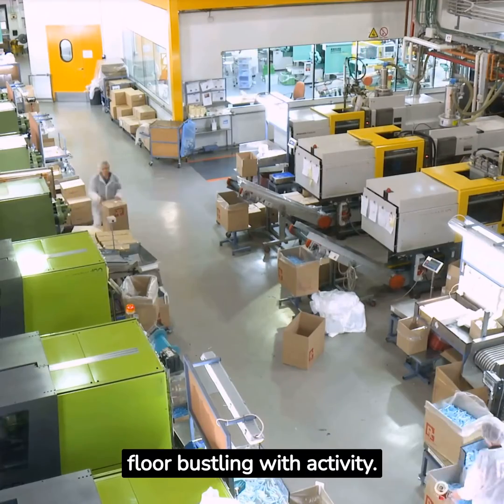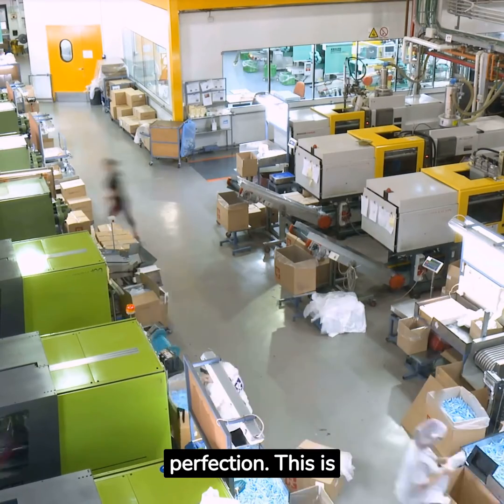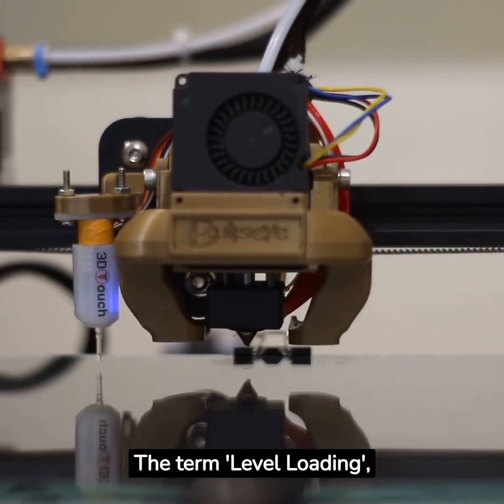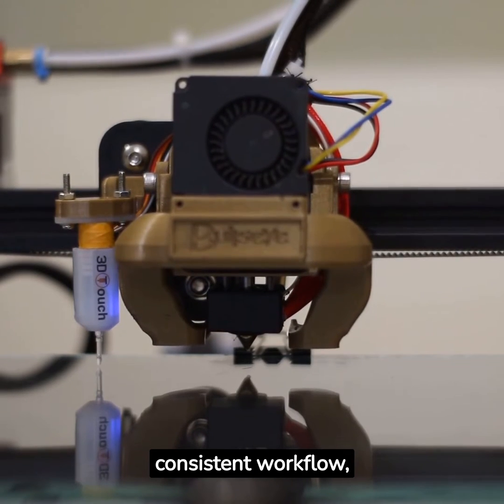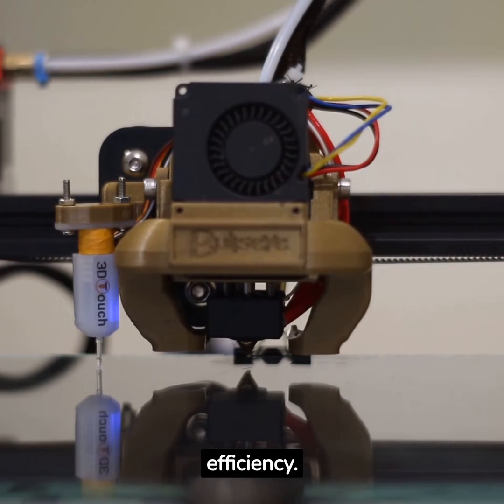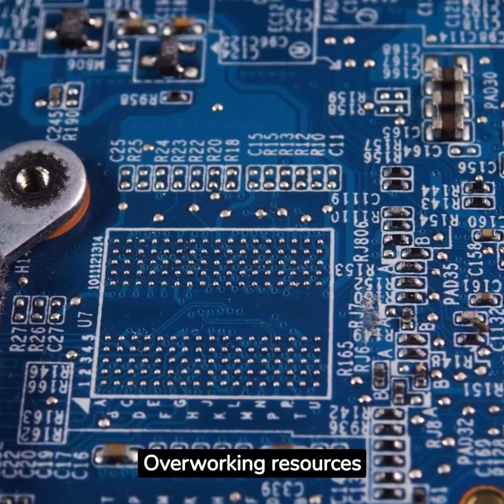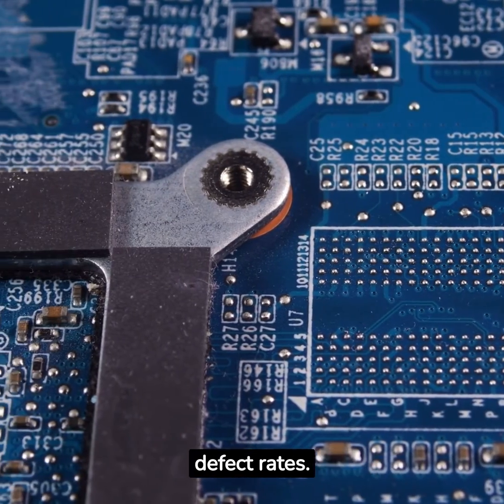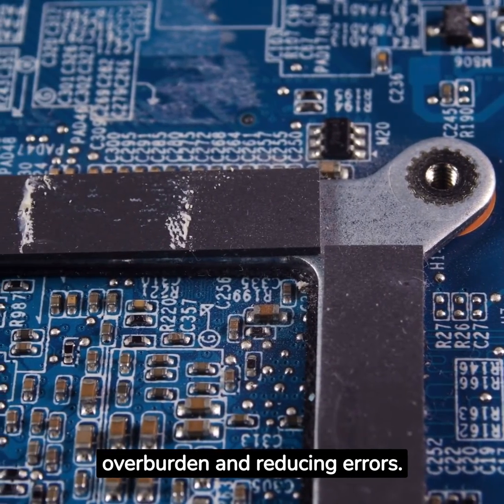Understand Heijunka in 3 minutes|Lean Manufacturing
Level loading